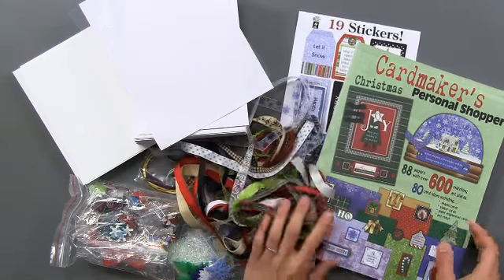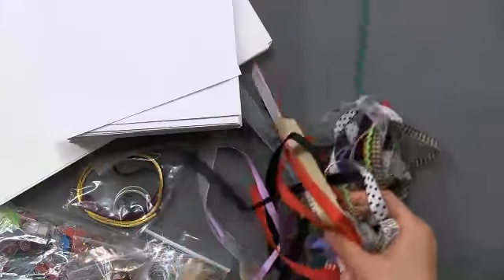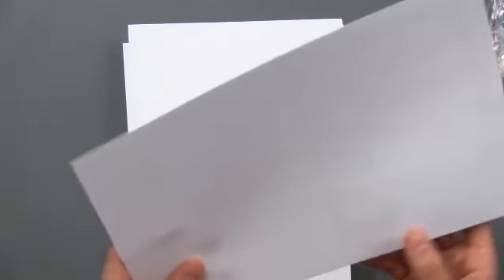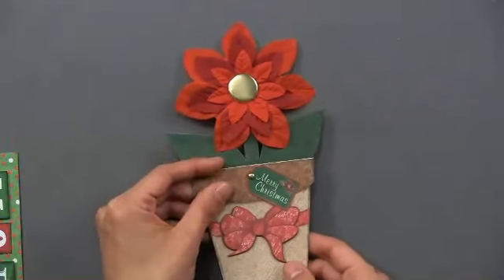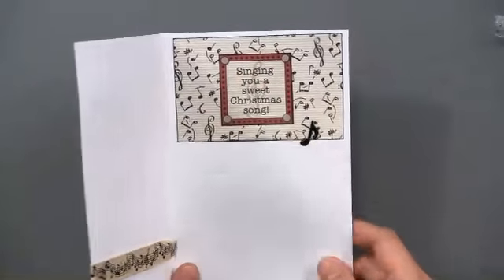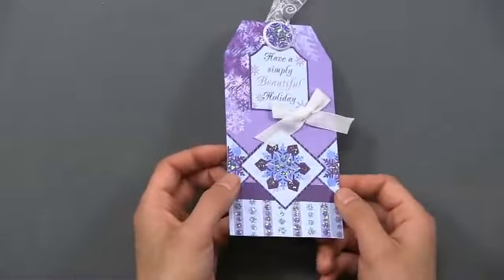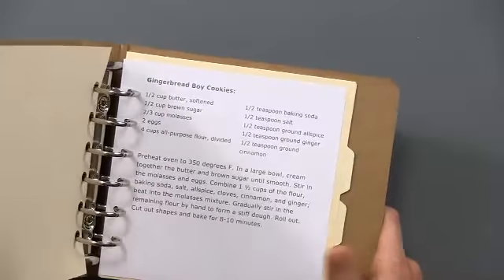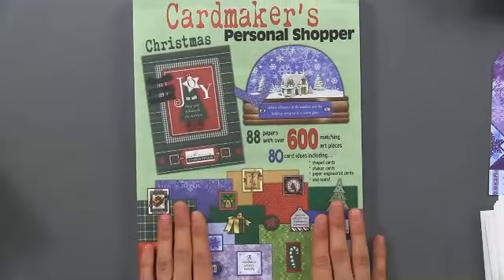Christmas Personal Shopper Card Making Kit by Hot Off The Press Inc